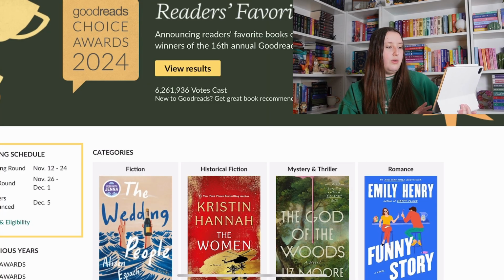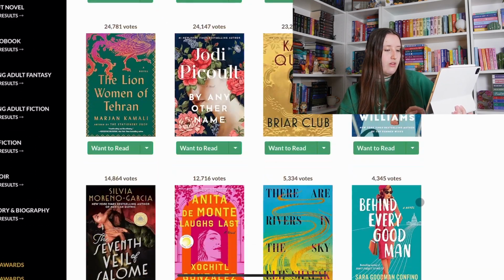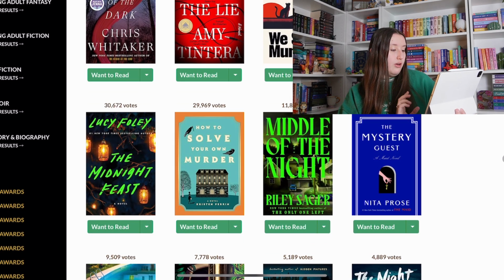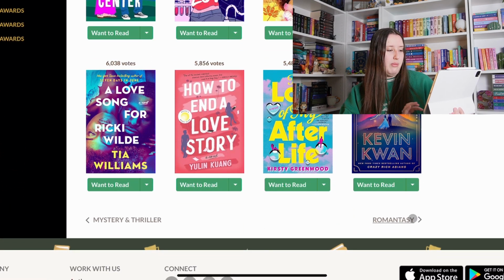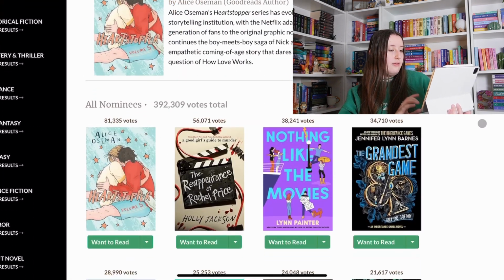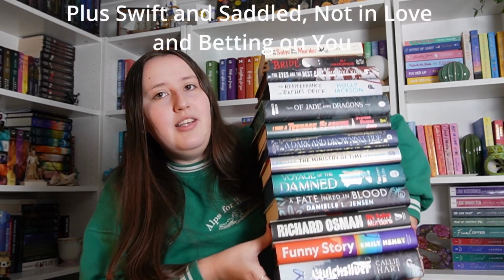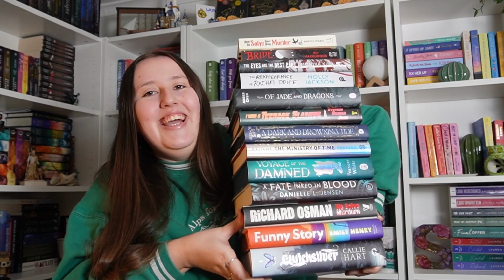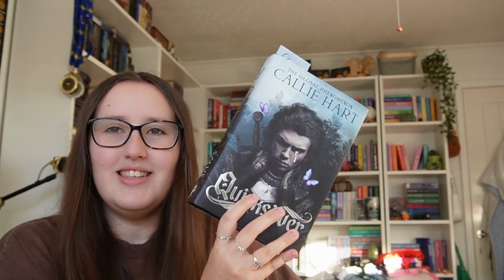Reading All the Goodreads Choice Awards Nominees I own!!! (Or as many as I can in a Month)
0:00 Intro
5:37 Quicksilver
13:09 Funny Story
21:28 We Solver Murders
28:49 A Fate Inked in Blood
36:28 How to End a Love Story
44:09 Wrap up & Outro